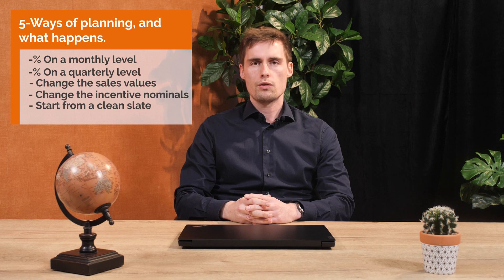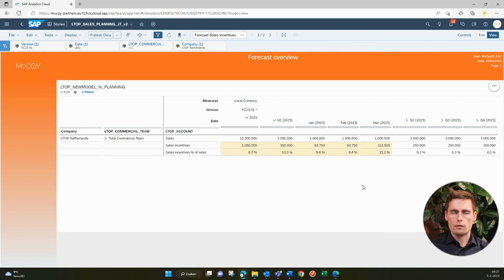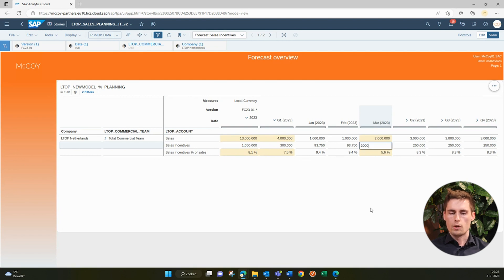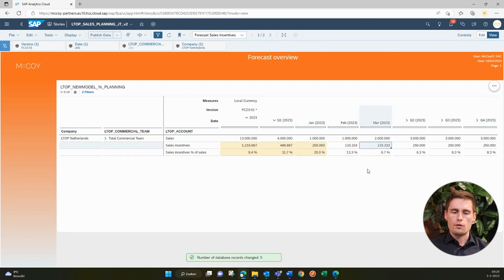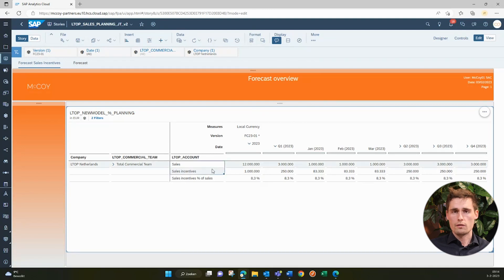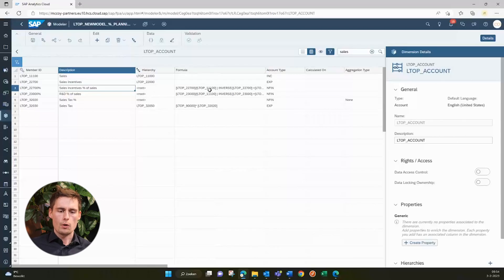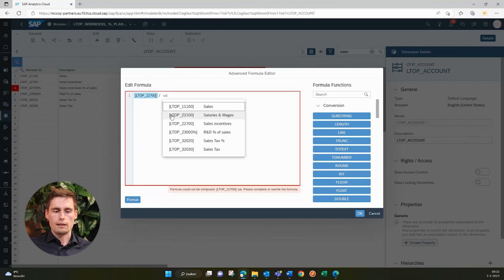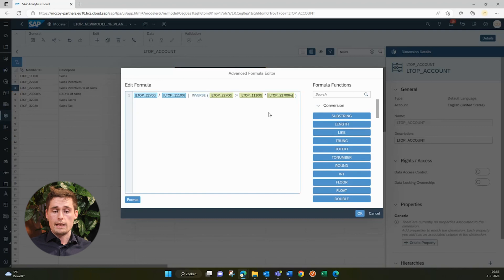SAP Analytics Cloud - Inverse Planning Explained (Dynamic Planning)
In this video Joris Tuijn will show how to plan with both percentages and nominals in a dynamic way in SAC Planning.

⏲️ Timestamps
00:27 - Intro
01:10 – Planning with Percentages in SAC
03:50 – How to setup the table?
04:50 – How to setup in the model
06:30 – Wrap up

Interested in more information about SAC Planning and how it can help your company? Please read one of our blogs like this one (ENG):Stressing Out Before The Next Forecast Cycle? (mccoy-partners.com)

💯 McCoy Expertise
» Intelligent Logistics
» S/4HANA
» HR Transformation
» McCoy UX Design
» Intelligent Planning

❓ Question
Have a question about SAP Analytics Cloud Planning, other SAP Products, or Anything Else? Post in the comments section of this video!